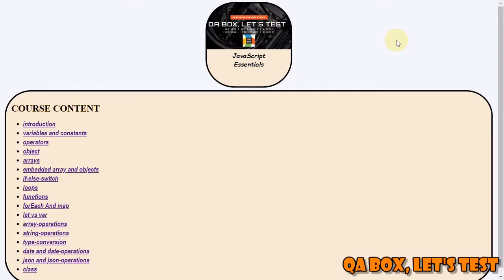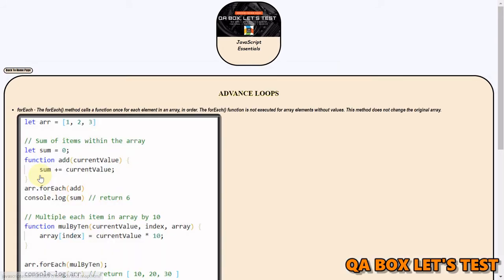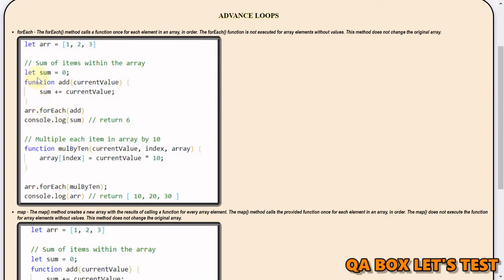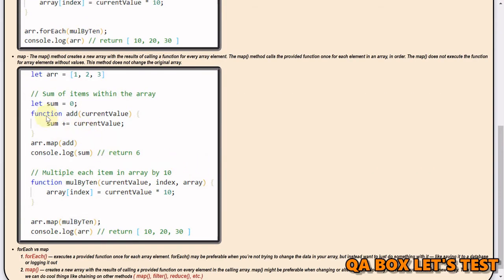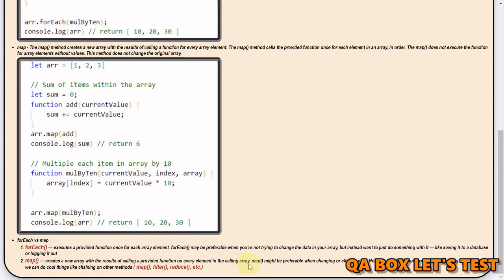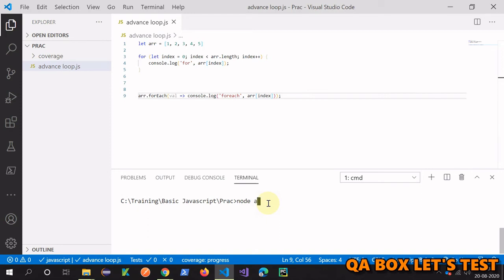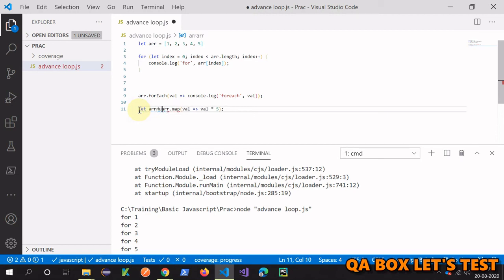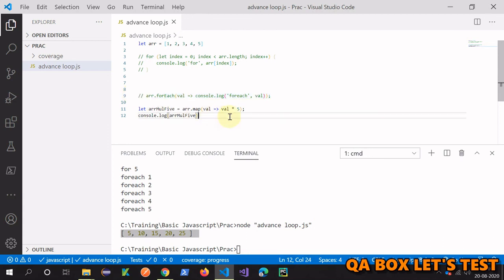PART 20 - JavaScript - forEach ,map and forEach vs map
In this video I've covered forEach ,map and difference between forEach and map